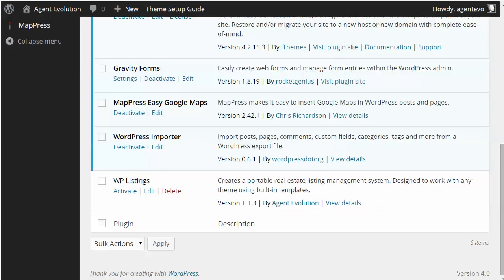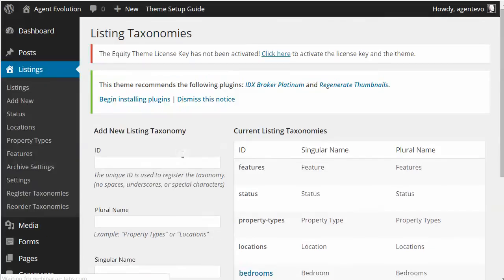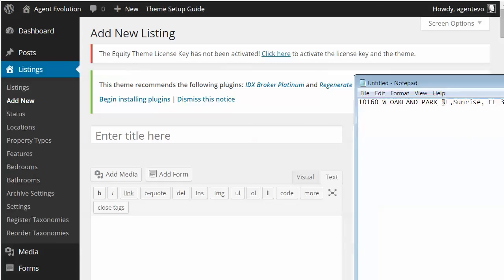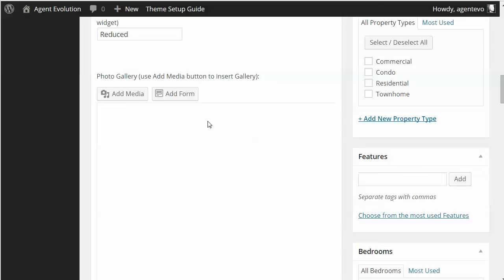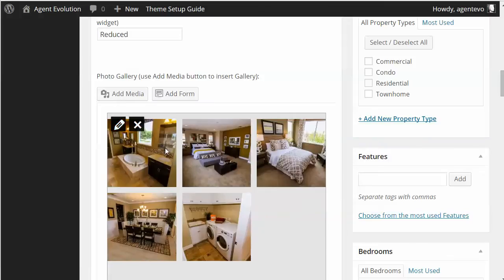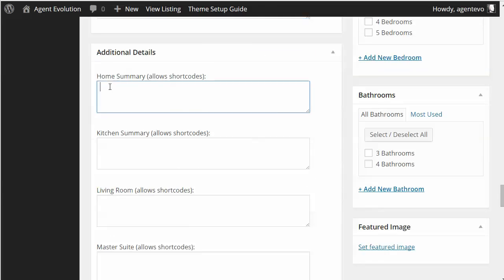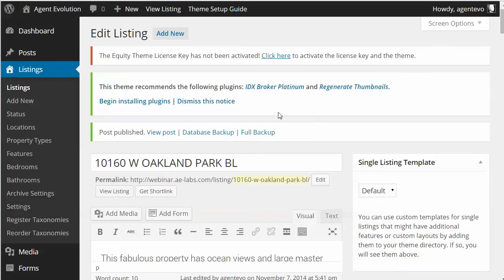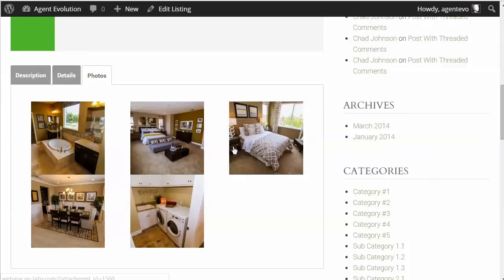How to Add a Listing using the WP Listings Plugin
How to Add a Listing using the WP Listings Plugin for WordPress